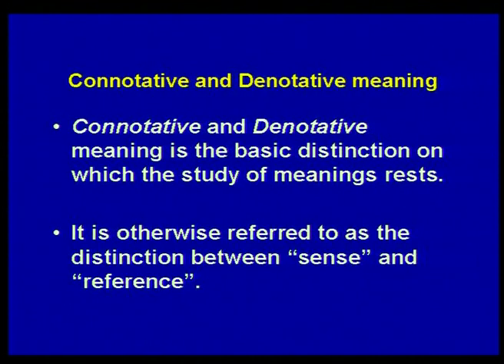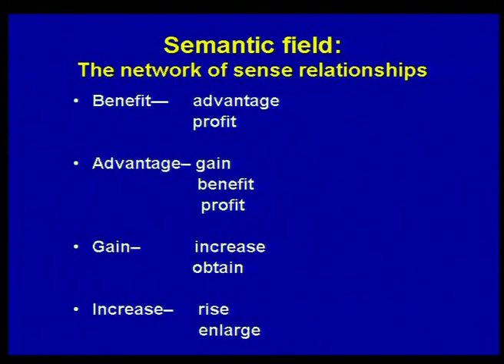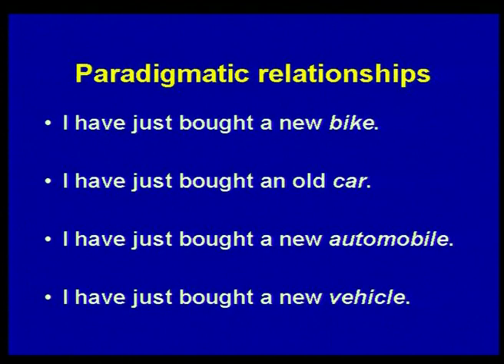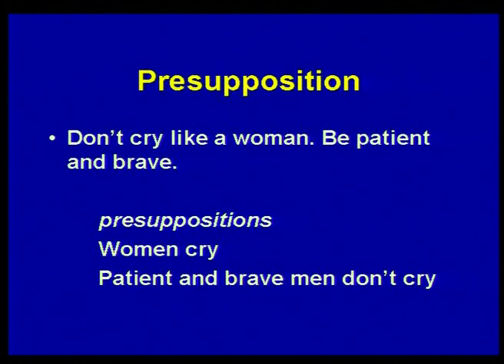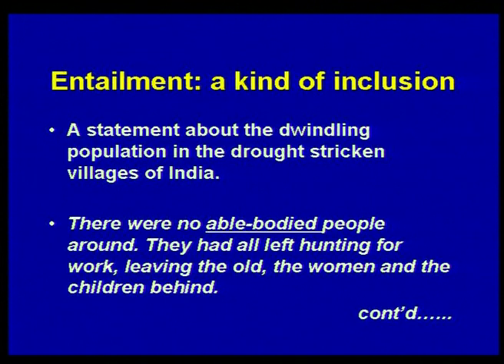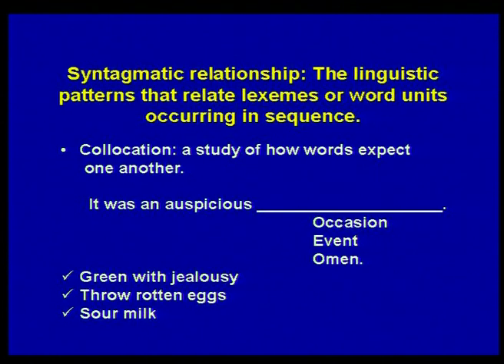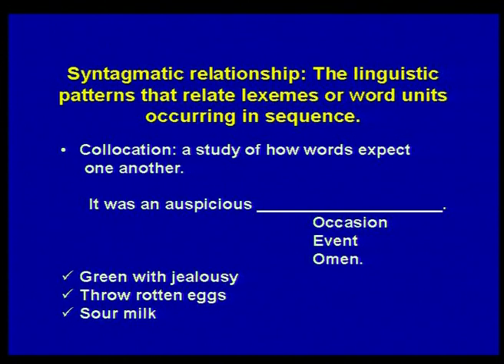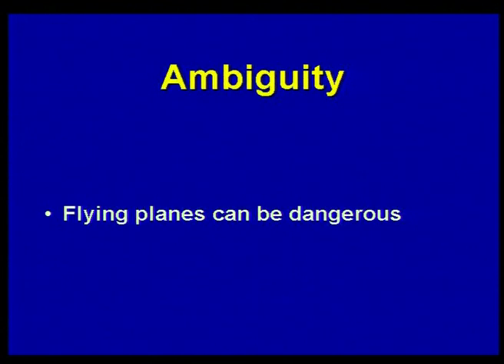BRAOU M.A 2nd Year English : Semantic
BRAOU M.A 2nd Year English : Semantic Recorded on 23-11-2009

Year-
Semester-
Subject-
Title-
Expert-
Course Code-
Block No-
Course Name-
Unit No-
Unit Name-